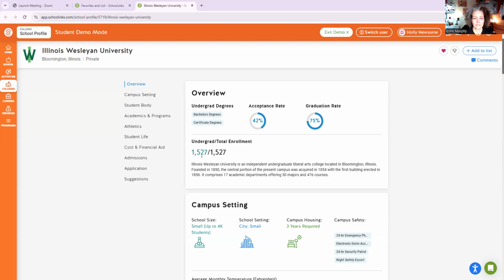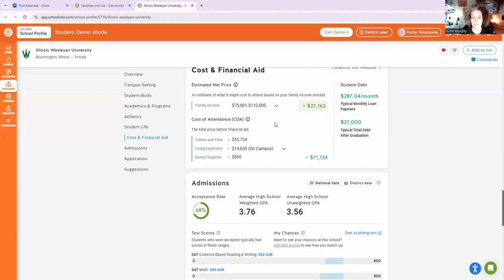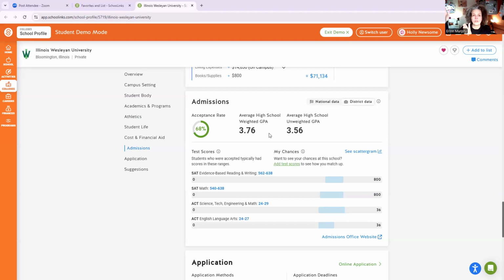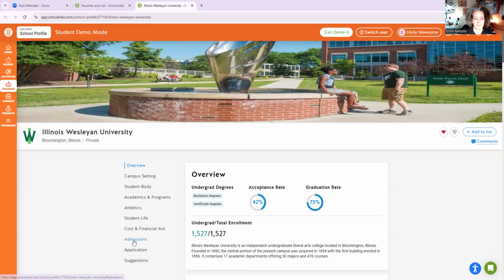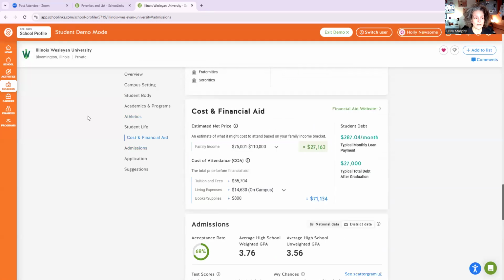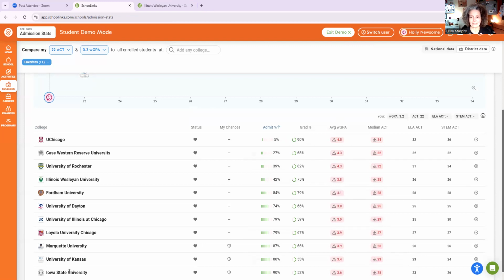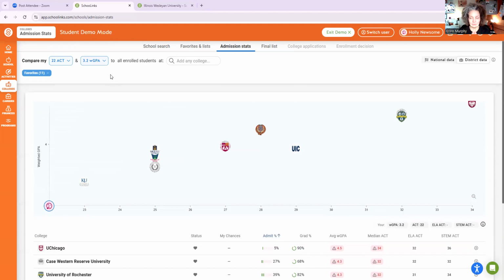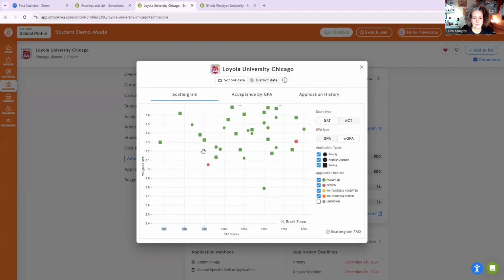Safety, Target, Reach? Evaluate Admissibly with SchooLinks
Watch this video to learn how to use SchooLinks data points to determine your balanced college list.